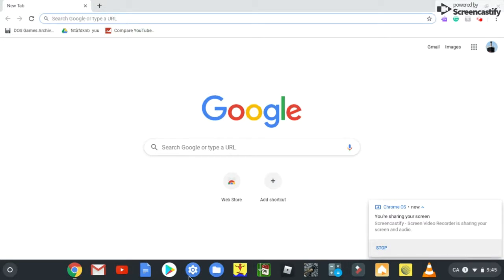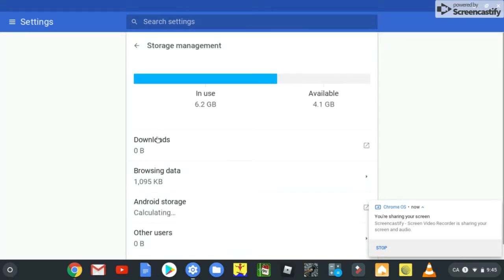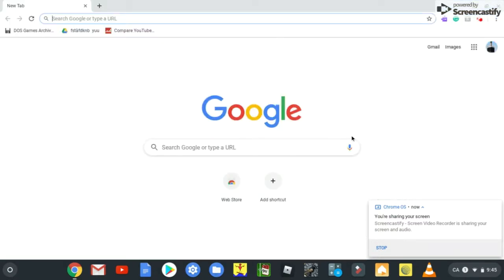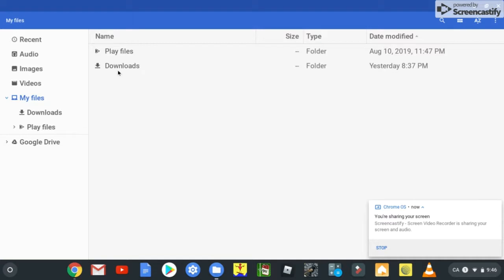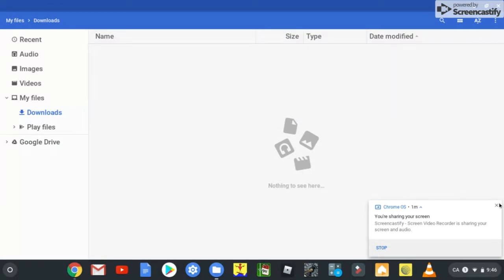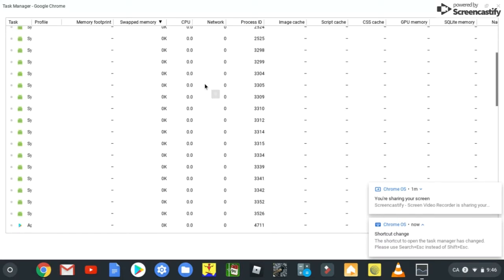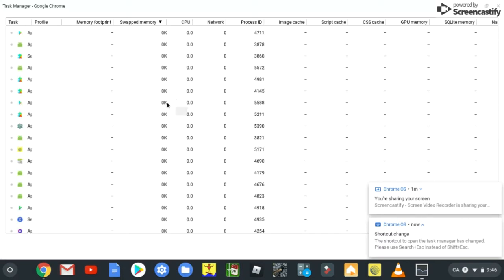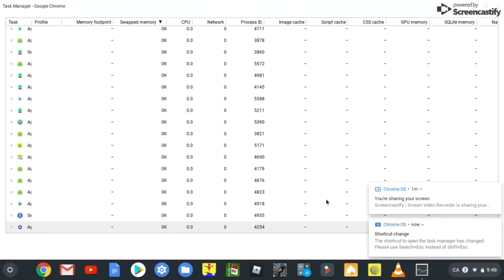make your Chromebook faster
sorry it's my first time using my voice